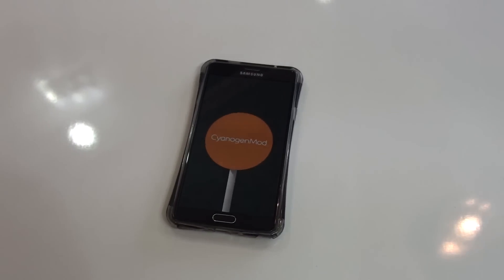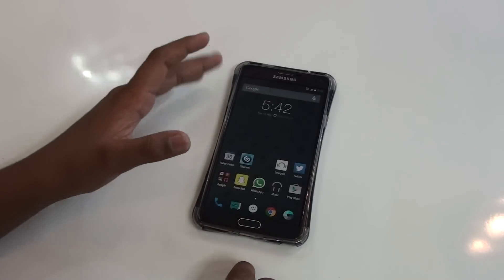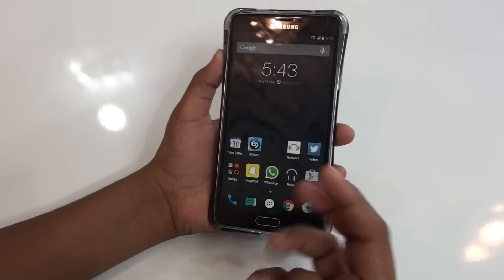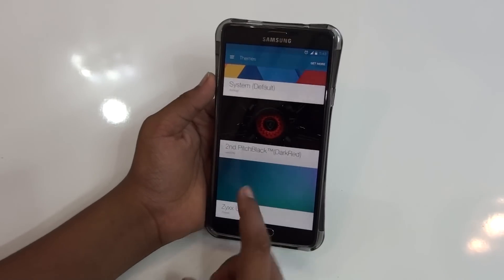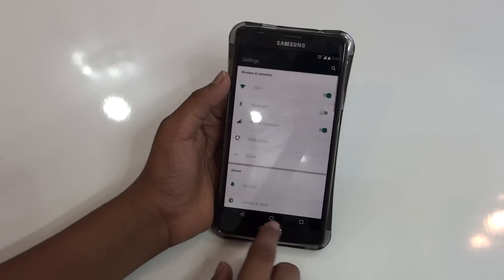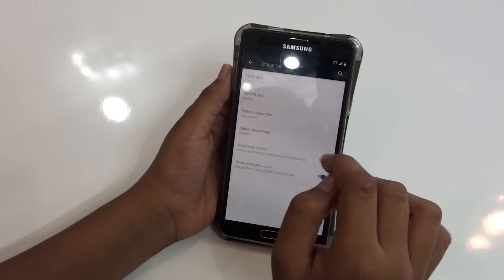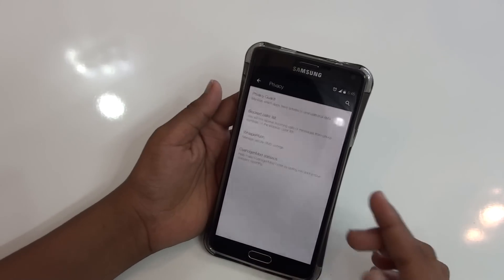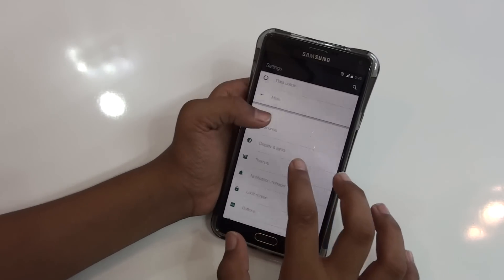CM12.1 Rom For Galaxy Note 4 (Android 5.1.1 Lollipop)